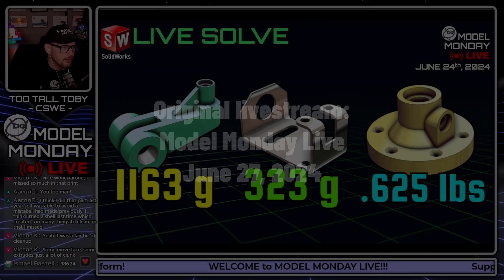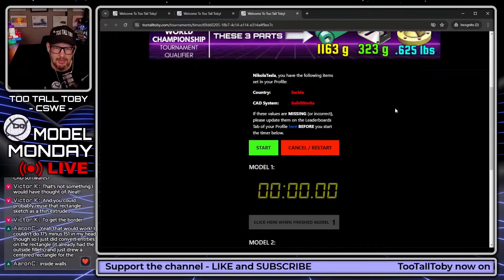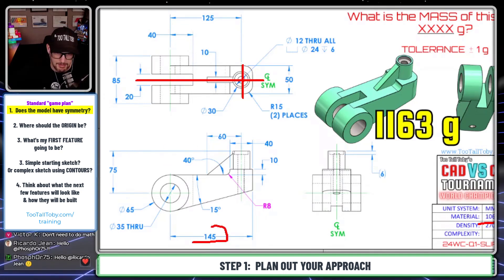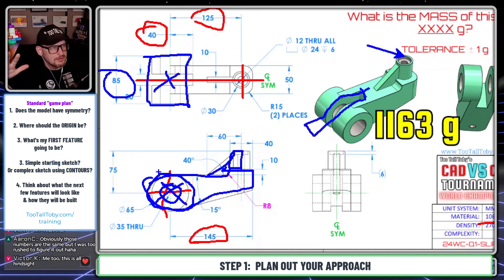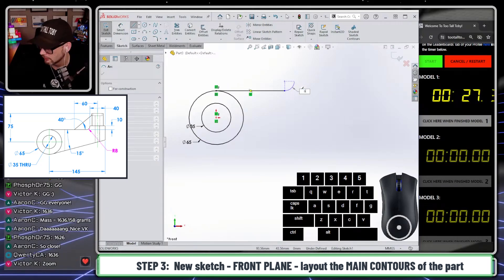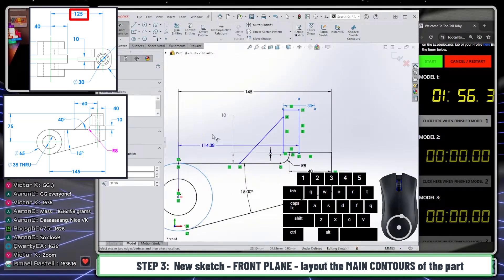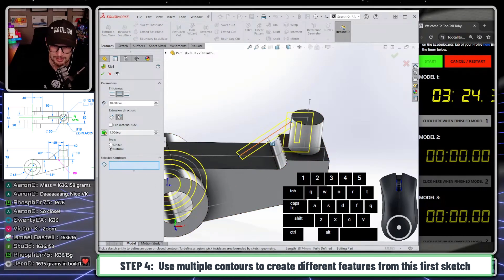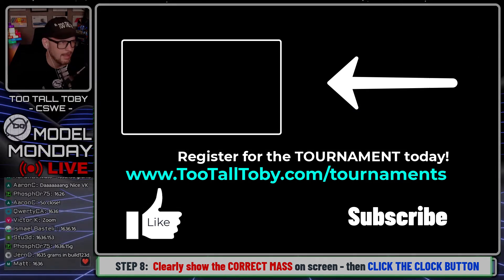SolidWorks LIVE SOLVE - Beginners/Intermediate STEP-BY-STEP Tutorial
This SOLIDWORKS LIVE SOLVE is taken from Model Monday Live on June 27, 2024.

In this video Toby covers the following:
0:00 INTRO and CAD TOURNAMENT registration
2:36 Planning to go from 2D to 3D
5:05 START MODELING the Speedmodeling RUN
5:35 Creating a Layout Sketch in SolidWorks
7:45 Creating multiple SolidWorks features from a shared sketch using sketch contours
9:04 Hole Wizard, CUT EXTRUDE, and Fillets in SolidWorks
10:05 Using Sensors to calculate Mass in SolidWorks